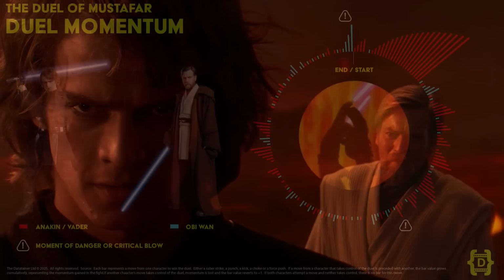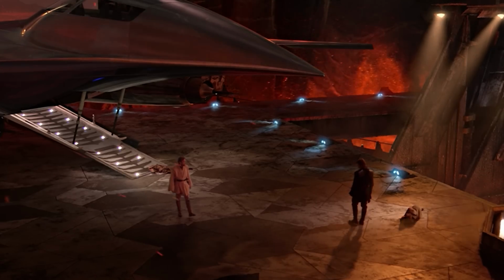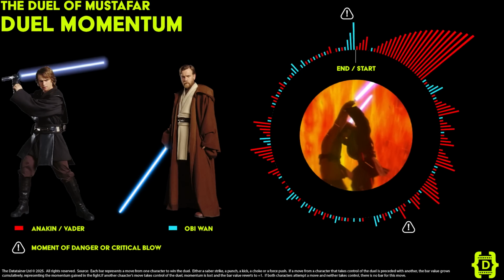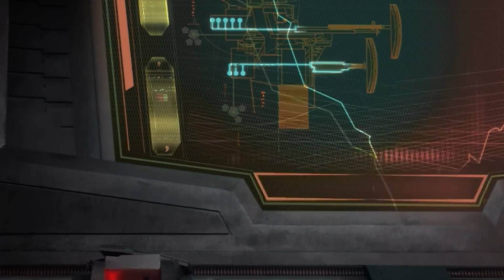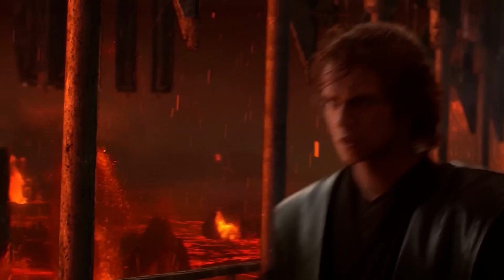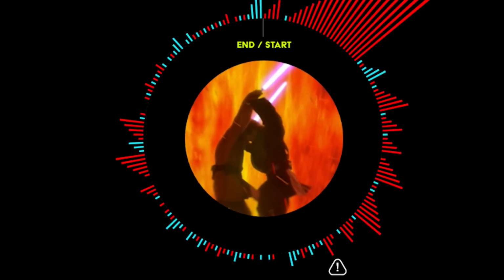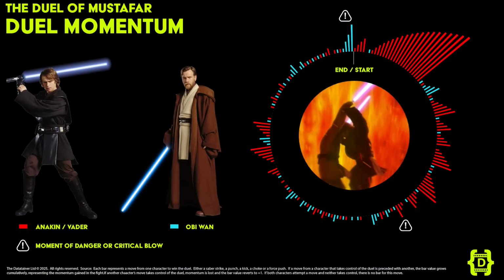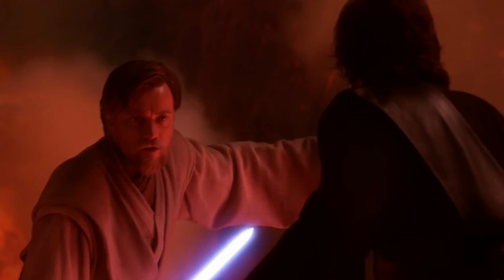Star Wars | The Duel of Mustafar Explained Like Never Before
In this video, I deconstruct The Duel of Mustafar in a world first data visualization, showing the momentum of the duel between Anakin and Obi-Wan and revealing their thoughts as they battled to the end.

And when observing the flow and momentum of their battle I suggest points at which Obi-Wan changed his strategy from defense and hope he could turn Anakin back to the light to strategic attack and a calculated end.